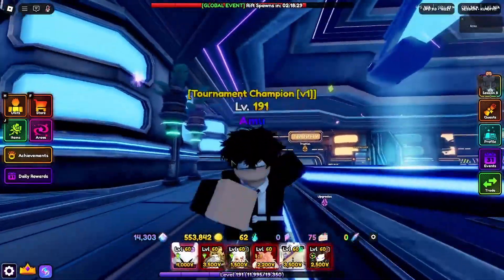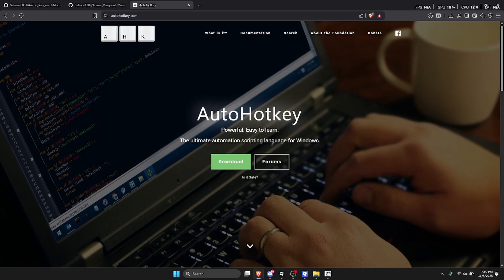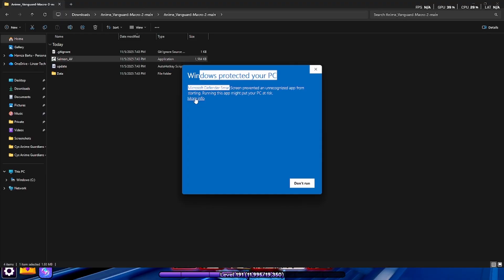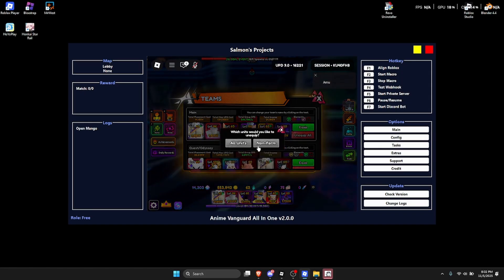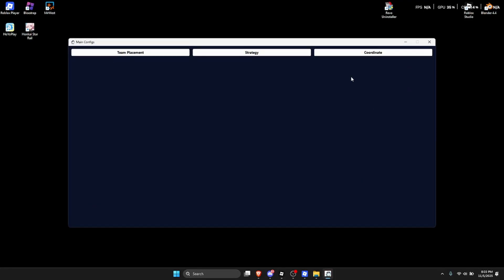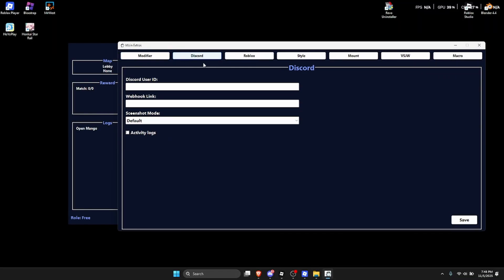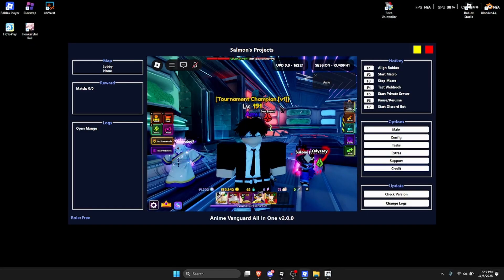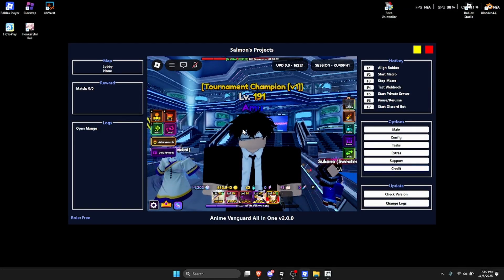*EASILY* AFK Macro Anniversary Event in Update 9.0 | Anime Vanguards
Let me know what you think of this AV MACRO in the comments!

Timestamps:
0:00 Intro
0:15 Download Macro
0:40 Download AutoHotkey
0:53 Windows Settings
1:26 Main Macro Settings
1:53 Macro Config/Team Settings
2:57 Macro Tasks Settings
3:17 Macro Extra/Webhook Settings
4:06 Roblox & AV Settings
4:41 Run-Through
5:13 Outro